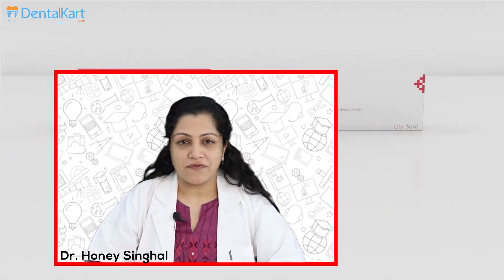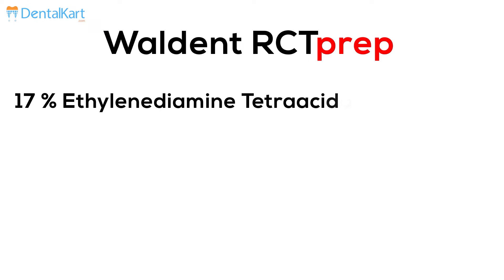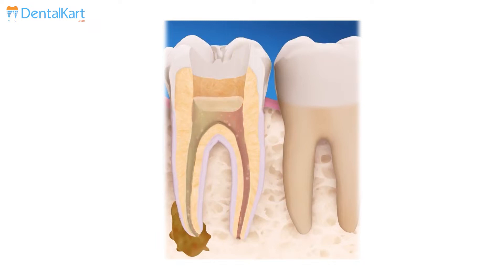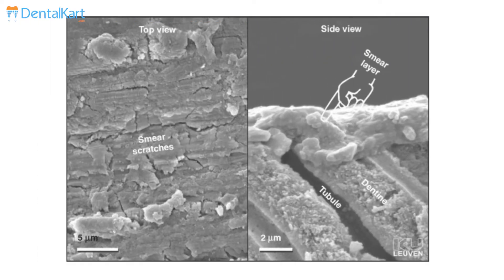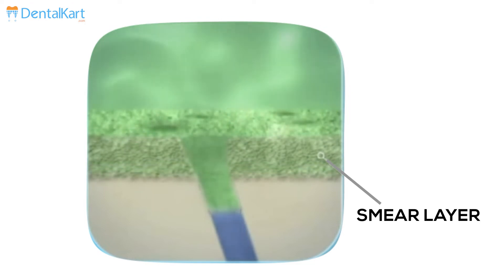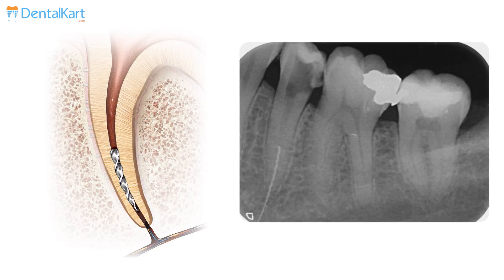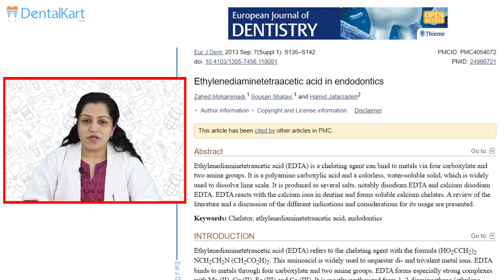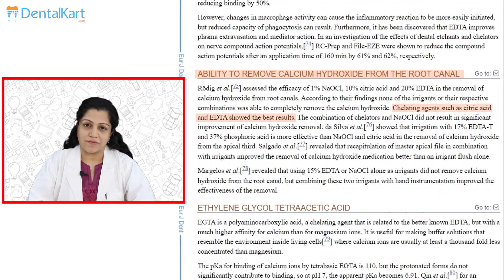Effective Smear Layer Removal With Waldent RCTprep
Waldent Rct Prep - 17% EDTA Gel with Carbamide Peroxide for lubrication and chelation of root canals.

  INDICATIONS :
Used for chelating, lubricating, and debridement (cleaning and smear layer removal) of canals during chemical & mechanical preparation of root canals.
COMPOSITION  (w/w)
Ethylenediaminetetraacetic Acid (EDTA) – 17%
Carbamide Peroxide – 10%
Water Soluble Base: qs
NOTE: Silica free formulation.

ADVANTAGE :

1 . LUBRICATE:

Prevent the risk of instrument fracture.
Helps in the smooth working of endodontic files.
2 . CHELATE :

Easy Preparation of calcified canals.
It helps to remove the inorganic substance by chelation.
3 . CLEAN :

Carbide Peroxide creates an effervescence effect with water & sodium hypochlorite.
Helps in easy removal of vital & necrotic pulp tissue remnant, debris & dentinal flakes.

Features:

* It helps to remove the inorganic substances by chelation of calcium ions (EDTA-Ca).
* It helps to clean the canal wall by effectively removing the smear layer produced during instrumentation by endodontic files.
* It helps in the smooth instrumentation of canals because of lubricating properties. The lubricating action is because of the water-soluble base, which helps in minimizing the binding of Endodontic instruments during the chemo-mechanical shaping of canals.
* It provides a synergistic effect when used in combination with sodium hypochlorite. It releases oxygen from carbamide peroxide and produces the effervescent effect which helps in easy removal of vital & necrotic pulp tissue remnant, debris, and dentinal flakes.